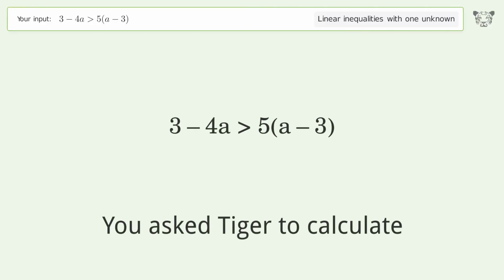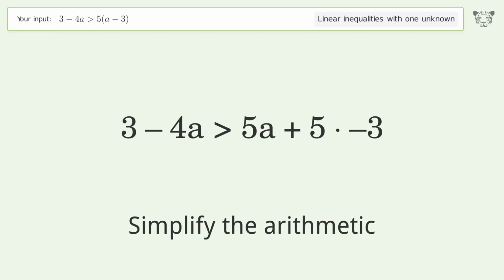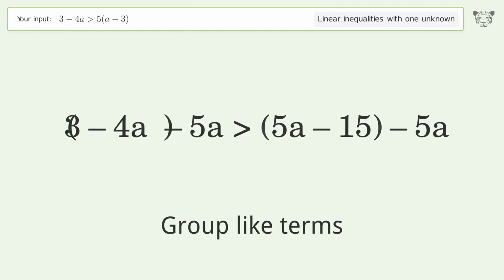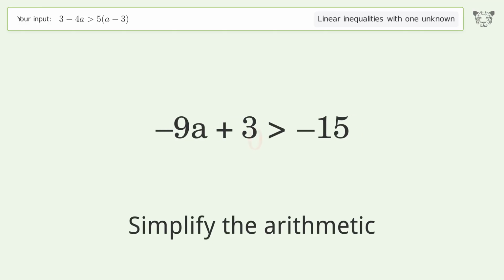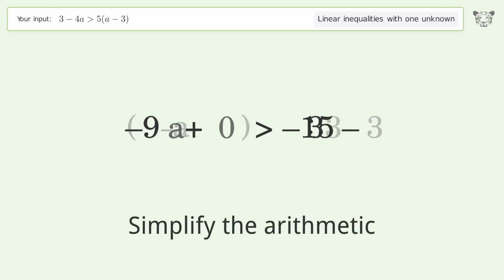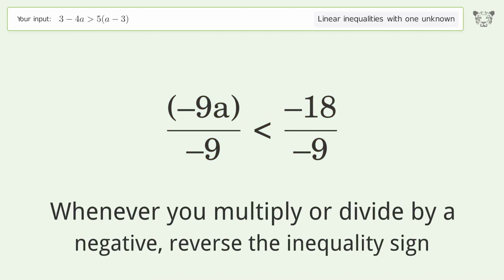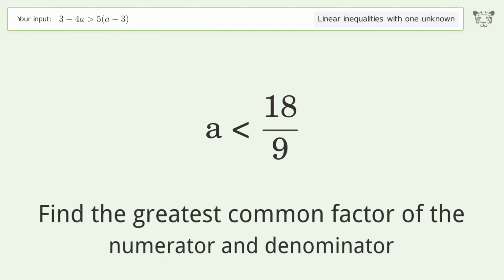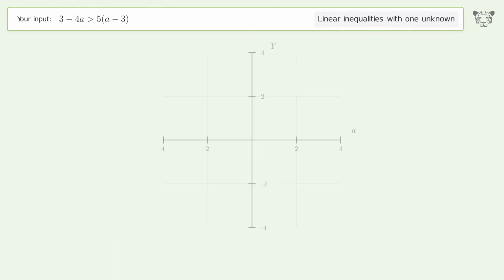3-4a greater than 5(a-3) - Solve linear inequalities with one unknown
Solve 3-4a greater than 5(a-3): Tiger Algebra shows you how to solve linear inequality 3-4a greater than 5(a-3), with clear, step-by-step explanations.